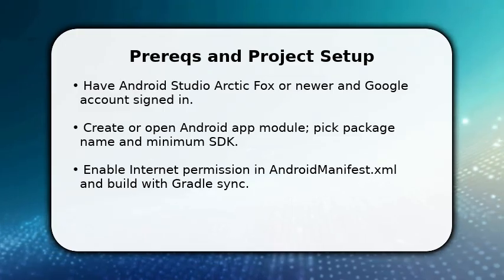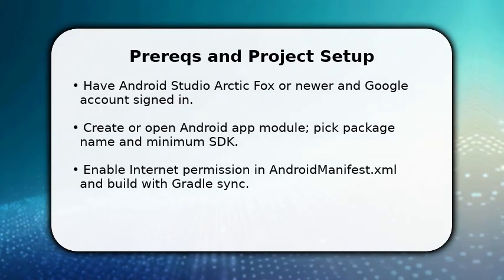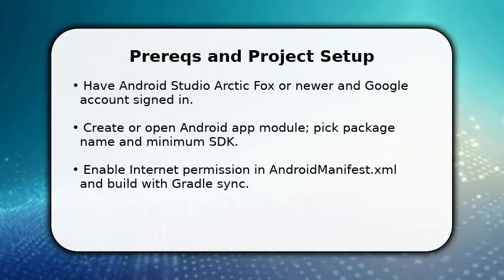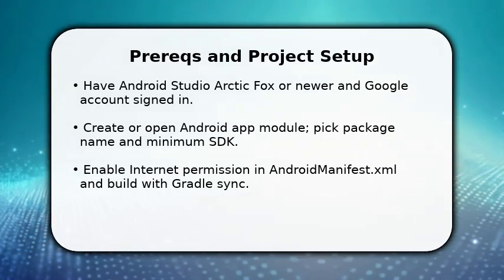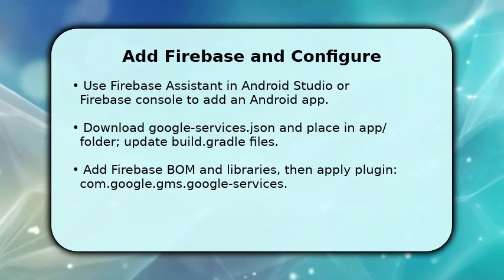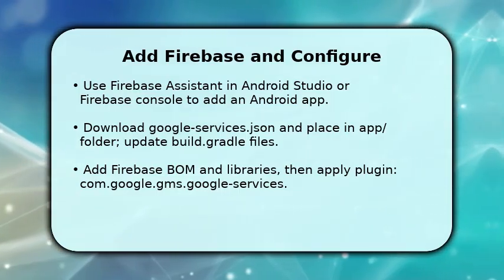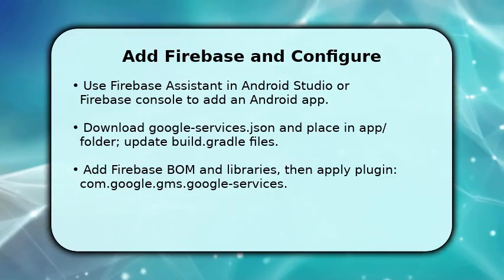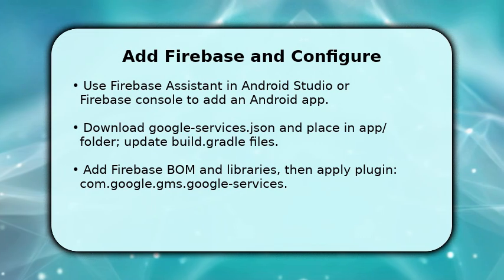How to Connect Firebase to the Android Studio - Step by Step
How to Connect Firebase to the Android Studio - Step by Step | 🔒 Surfshark VPN Deal — Stay private and secure. $1.99/mo + 3 Months Free ▸

Dive into the process of integrating Firebase services within your Android Studio project. This video tutorial guides you through each step, ensuring a seamless connection from start to finish.

Firebase,